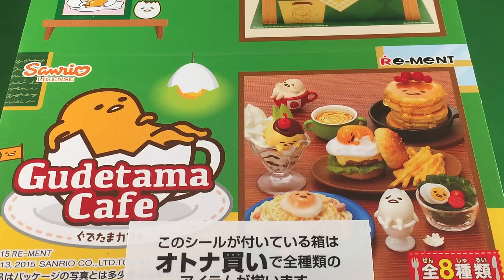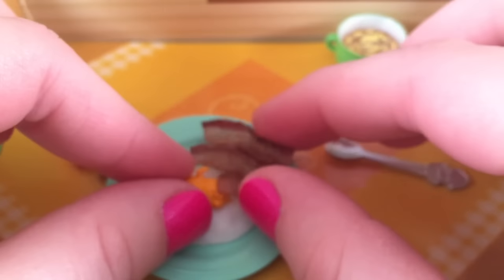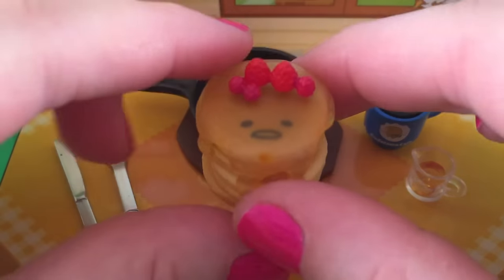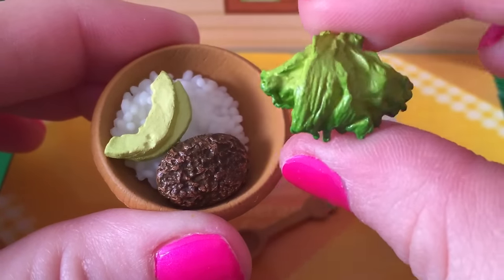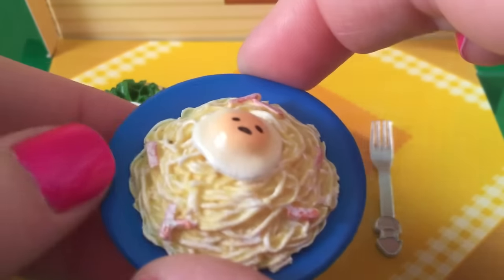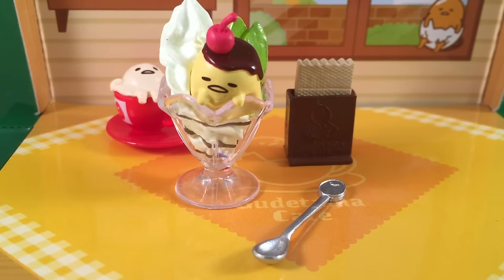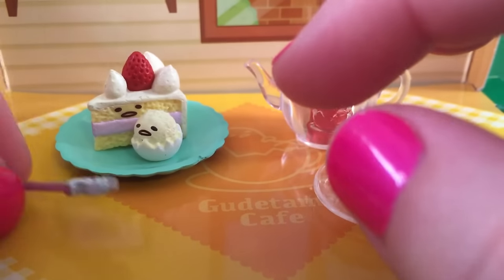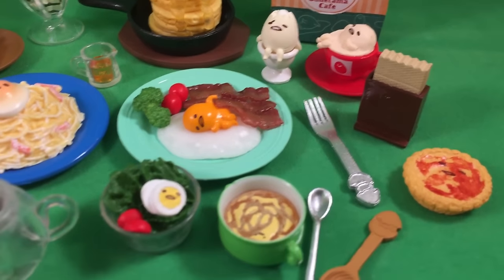GUDETAMA CAFE FULL RE-MENT SET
This is the cutest thing ever ^.^ Skip to no talking: 12:13

I'm Holly, and on this channel you'll find fun craft tutorials, kawaii friends like Rilakkuma and Hello Kitty, Japanese candy kit videos, squishy videos, hauls, doll openings and so much more!